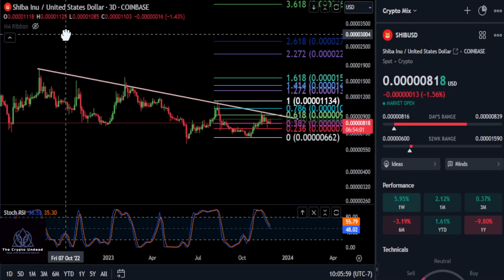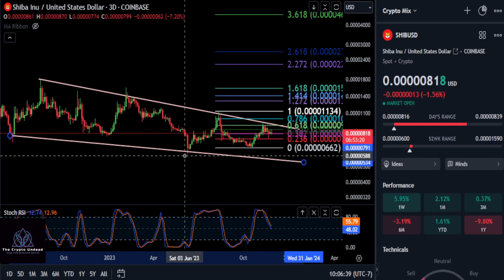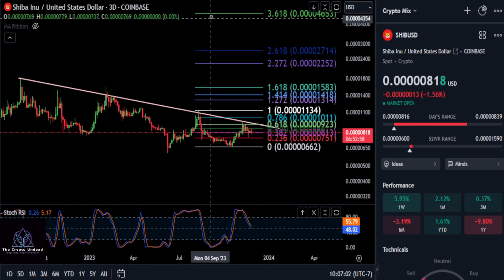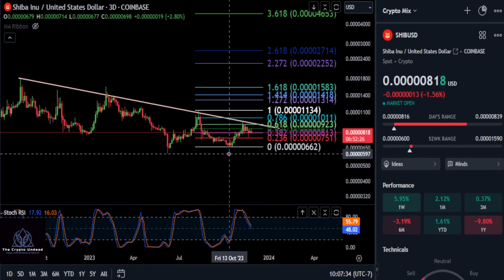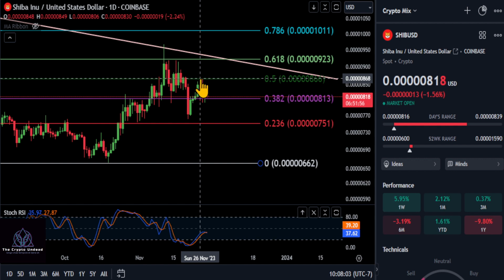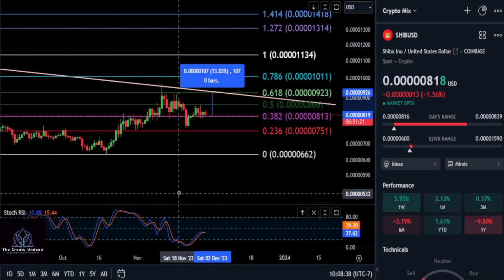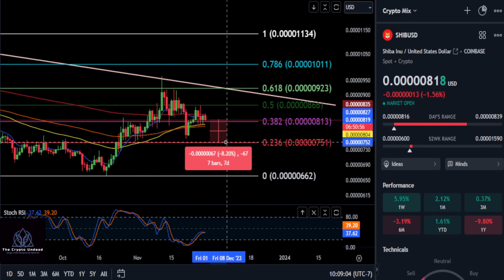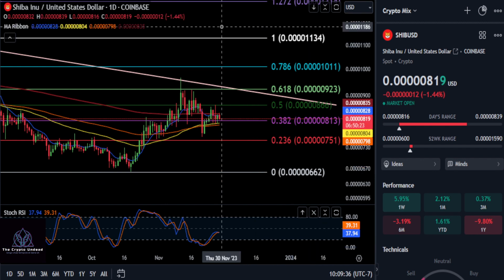The Bottom is NOT in on Shiba!!? Daily Technical Analysis!